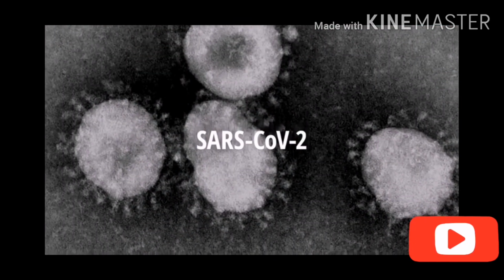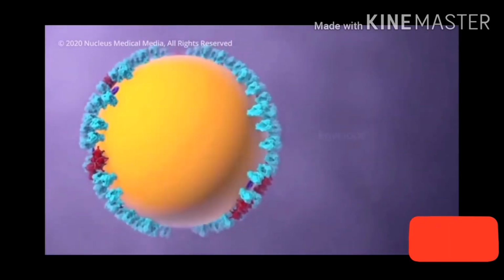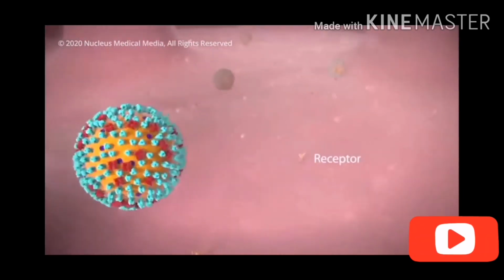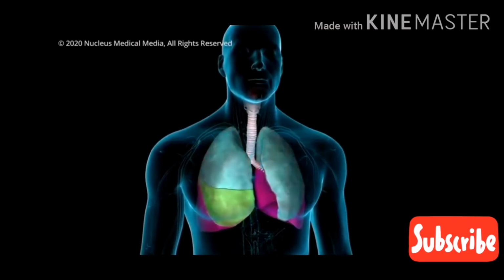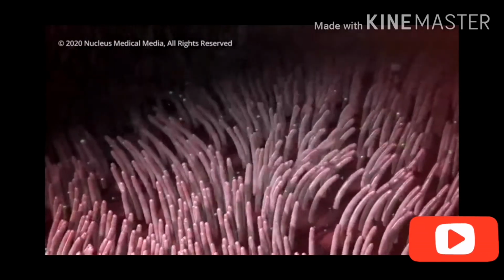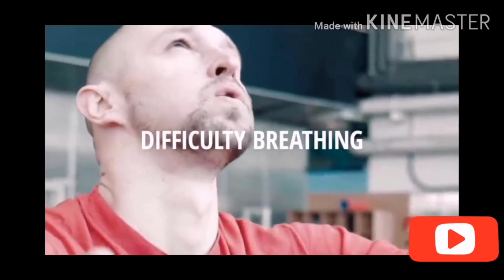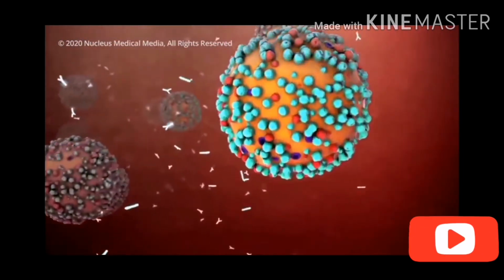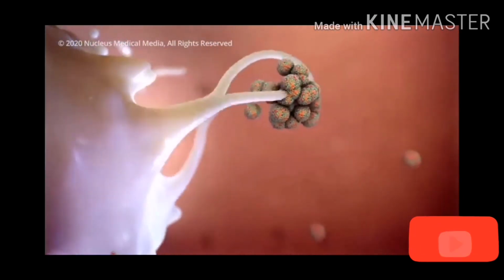Corona Virus (COVID-19) animation